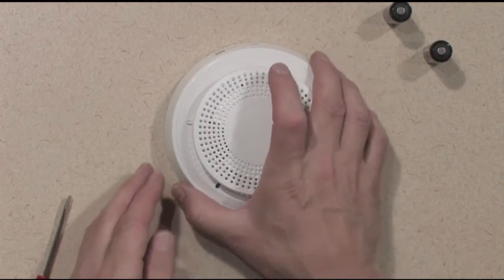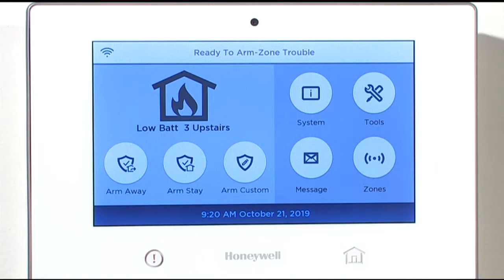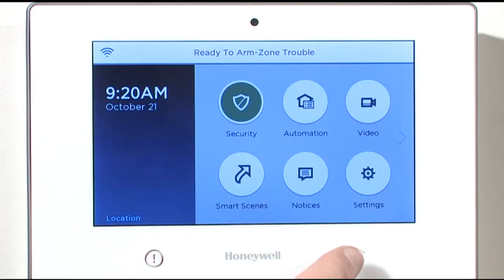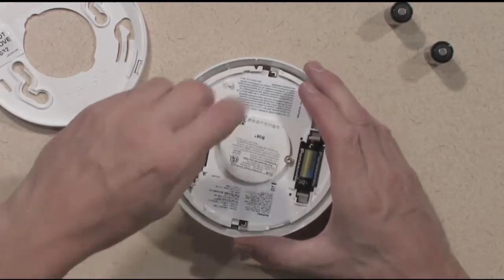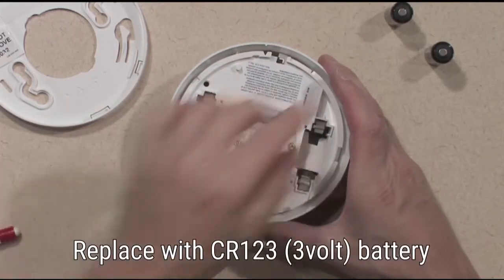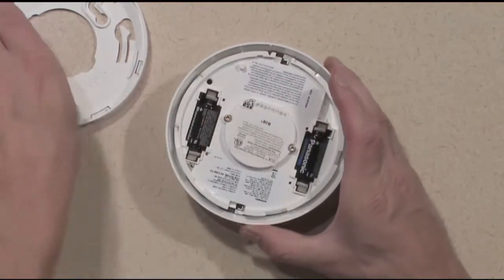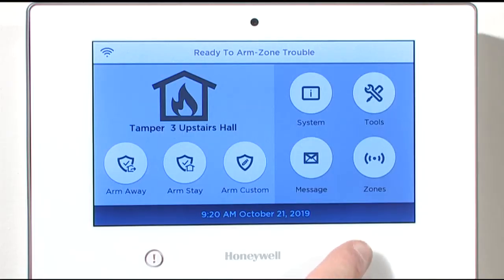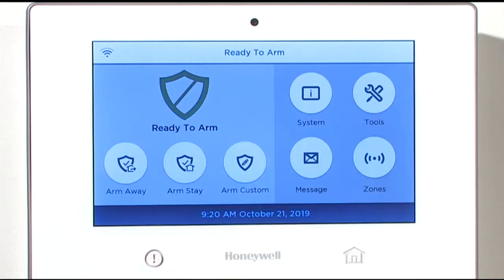Battery Replacement For SIXSMOKE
Learn how to change the battery in a Honeywell SIXSMOKE Smoke Detector.